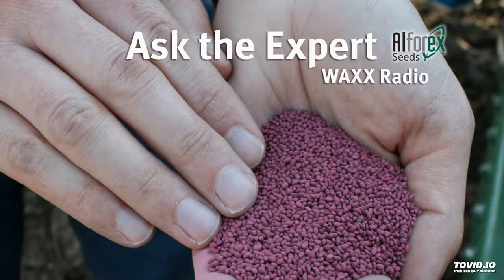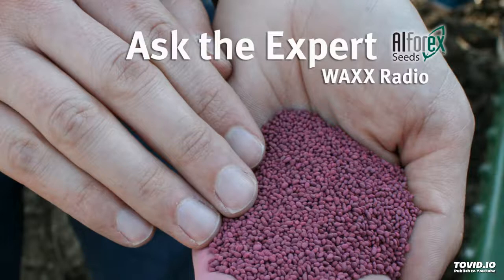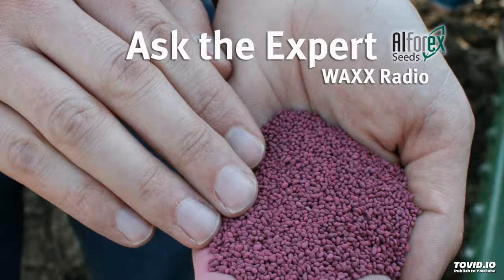Ask The Alfalfa Expert - Direct Seeding Alfalfa, 1/2/19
Ask the Alfalfa Expert Radio Program on WAXX 104.5 with Richard Halopka, Clark County, WI Extension Crops and Soils Agent. Direct seeding alfalfa and getting to the first crop.